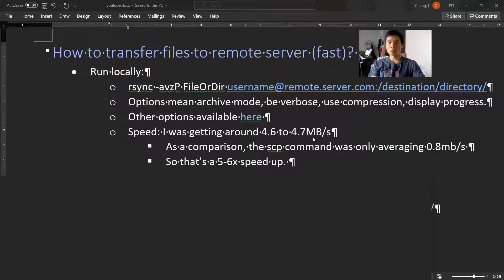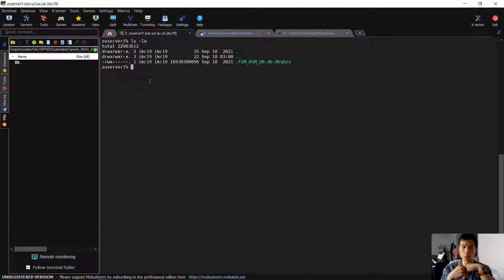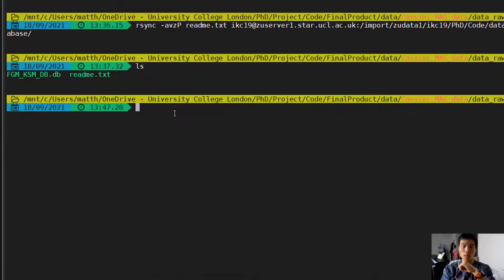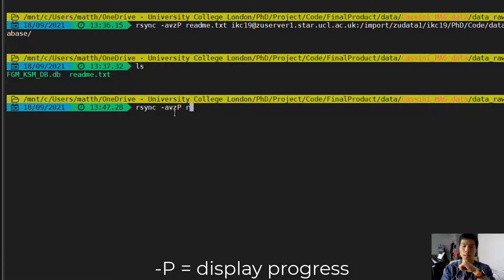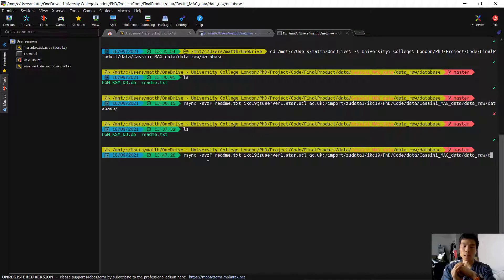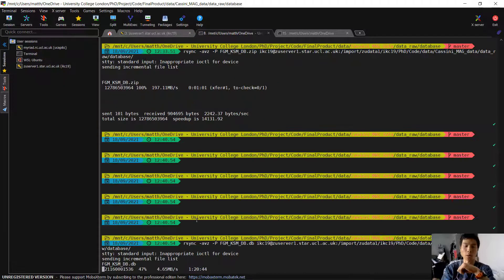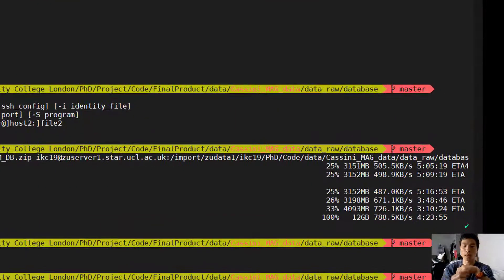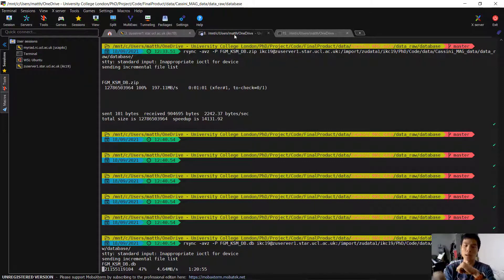HOW TO: Transfer Files To/From Remote Server (FAST)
-avzP means archive mode, be verbose, use compression, display progress.

To specify the port with which to ssh to the remote server, run in local terminal: